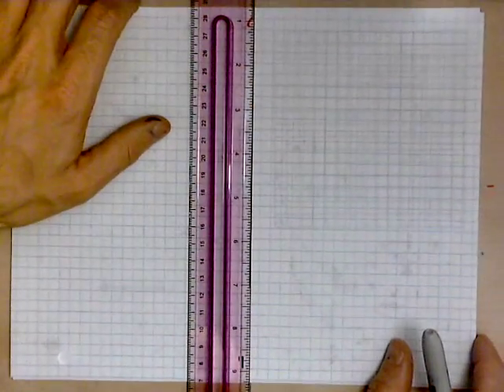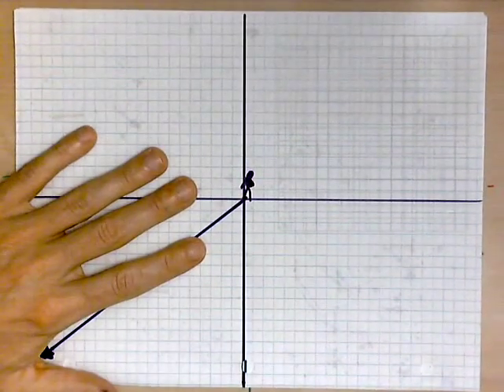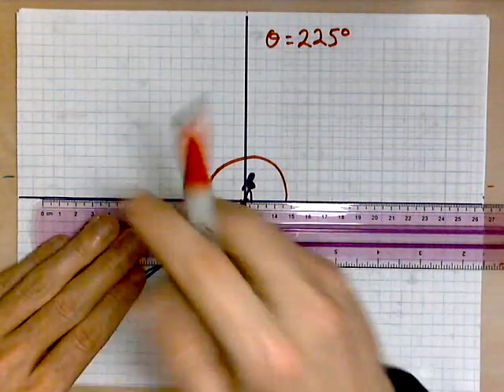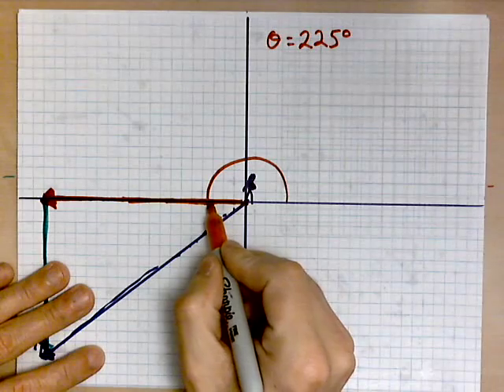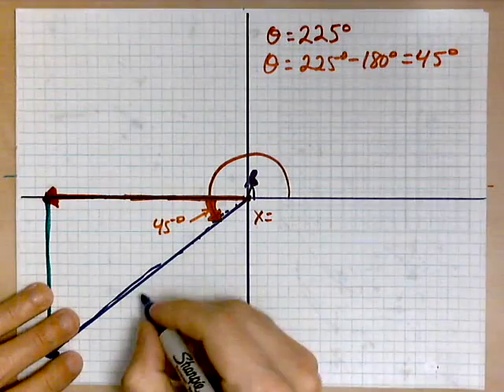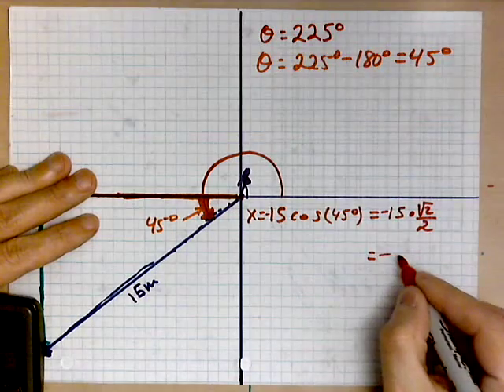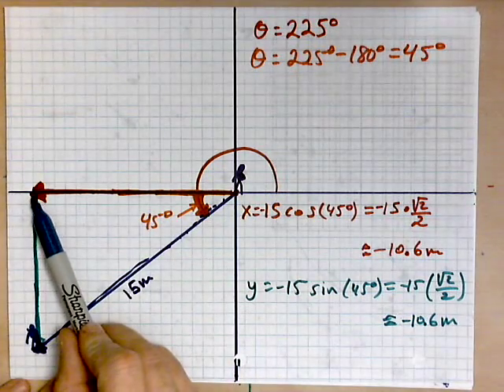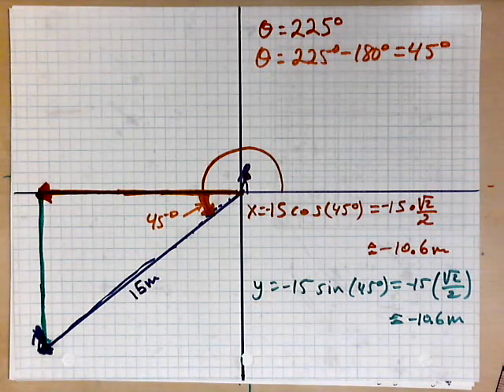virtuallymath.com: components of displacement vector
In this video you learn how to find the components of a displacement vector.